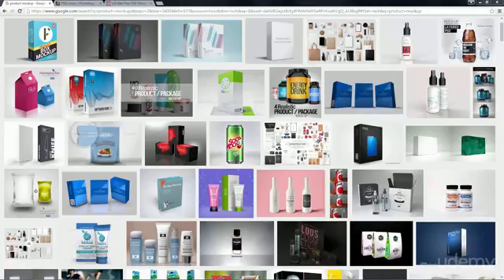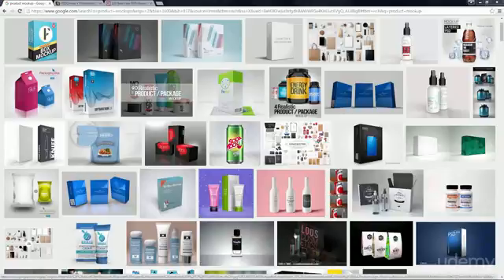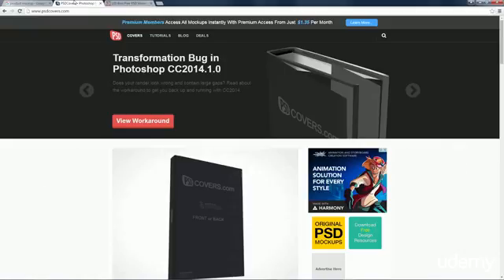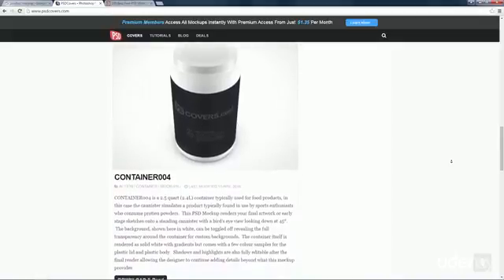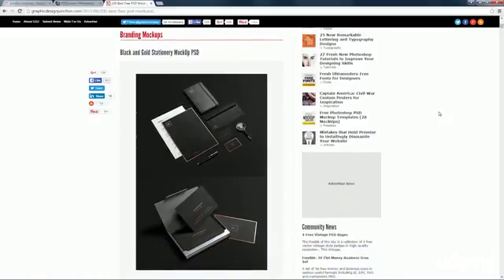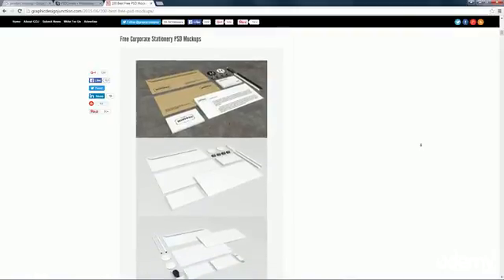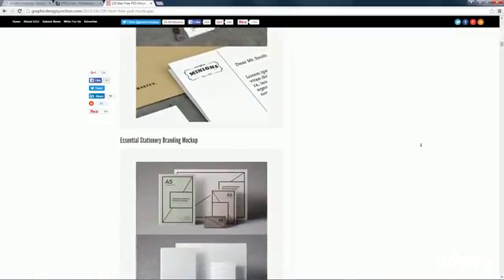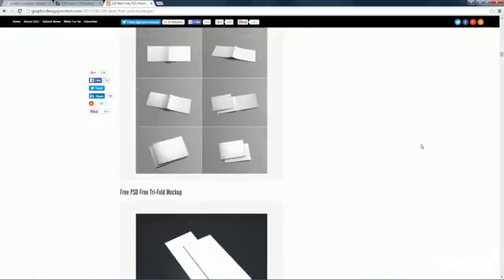Examples of Product Mockups and Where to Find Templates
This online course will teach you how to use Adobe Photoshop to create PRACTICAL REAL WORLD projects for your business or brand.

Do you want to create your own graphics for social media or the internet, but don't know where to begin?
Have you spent time and energy Googling Photoshop tutorials online only to find out that it never covers exactly what you need?
Is outsourcing your graphics to a 3rd party a hassle, especially when you have to go back and forth to make changes before the project is completed?
If you answered yes to any of these questions, you're in the right place!

We know that it can be frustrating and time consuming to create artwork for your business. You can spend hours or even days trying to find the right tutorial online. Outsourcing the work can be an even bigger challenge just to find the right candidate to do what you need done, and expensive!
That's why we created this course - to teach people just like you how to easily get started with Photoshop.

Phil Ebiner and Jeremy Deighan have been using Adobe Photoshop for years to grow their business and have developed a system to allow you to learn just what you need to know, only when you need it.
Course Projects You'll Learn How to Create:

Create a Social Media Graphic (this first lesson is free to watch with no purchase necessary)
Design a Product Mockup
Create Social Media Channel Art
Improve Your Profile Picture with Beauty Retouching
Design a Simple Logo in Photoshop
Web Design Mockup in Photoshop
Edit Photos to Make Them Look Better
Design an Infographic in Photoshop
Create an Animated GIF
Object Removal in Photoshop